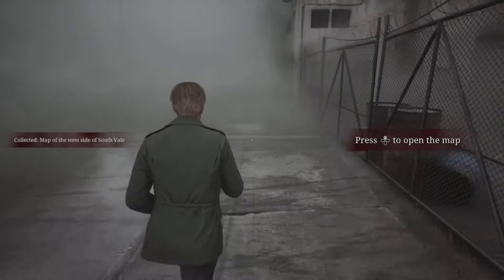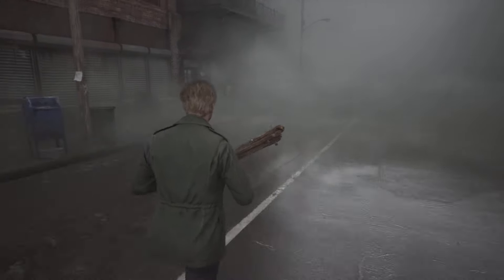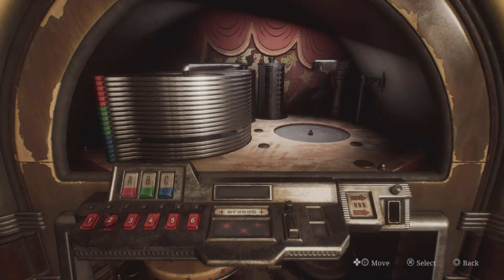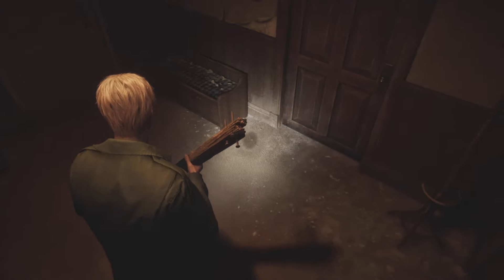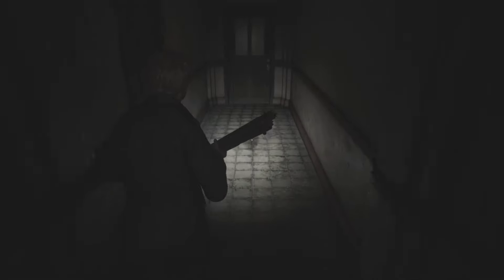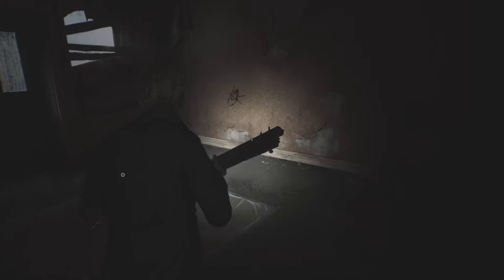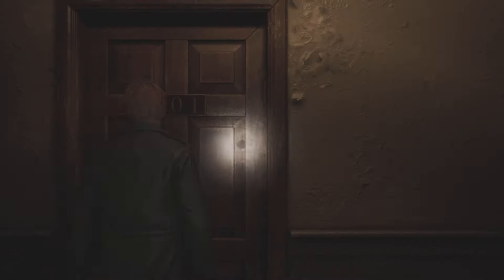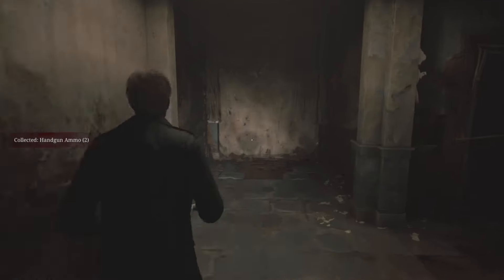Silent Hill 2 Remake, Hard/Hard, No Damage (1) Beginning & Woodside Apartments